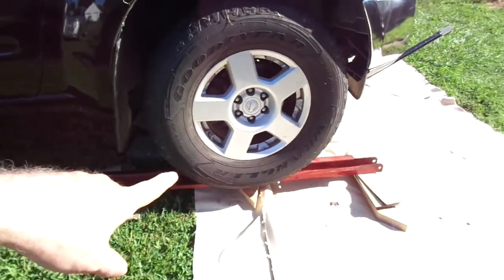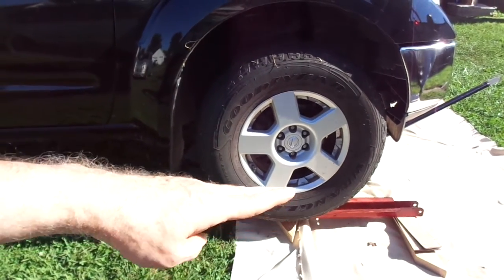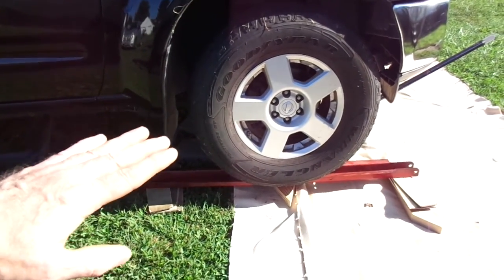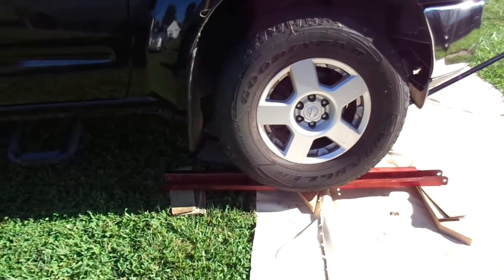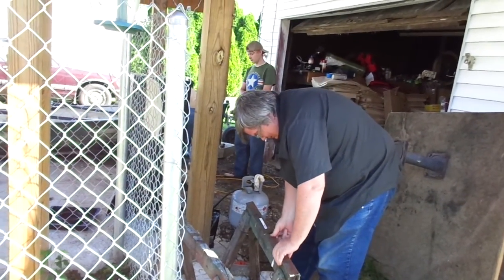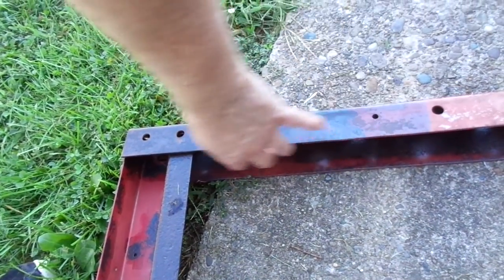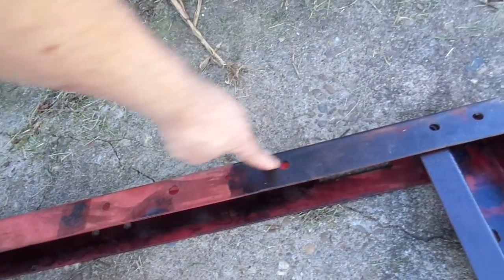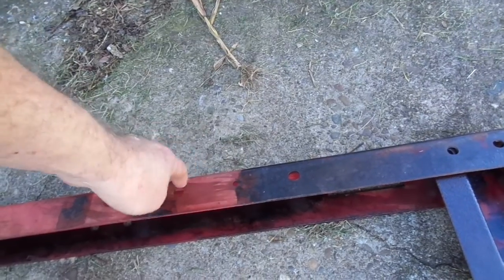Started work on fixing my trailer.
Straightening bowed piece and getting two support pieces ready to weld.